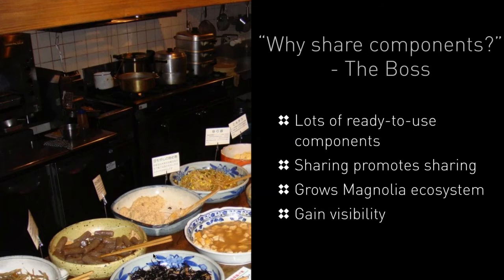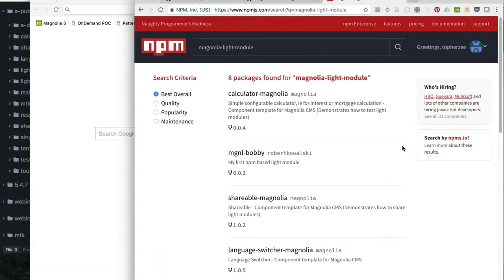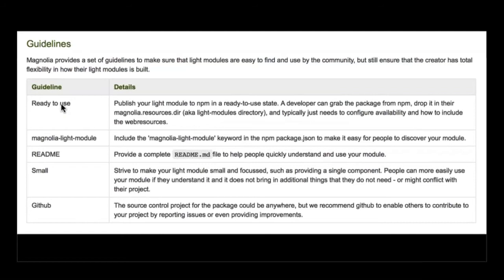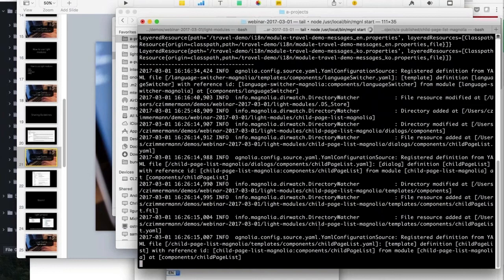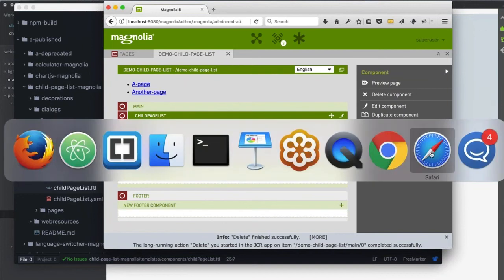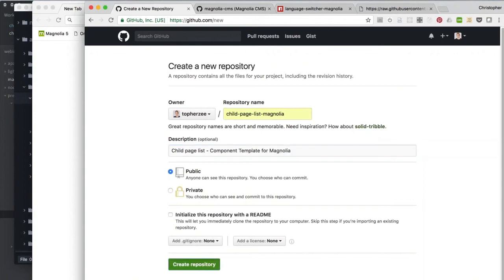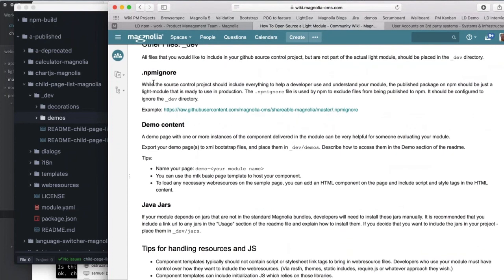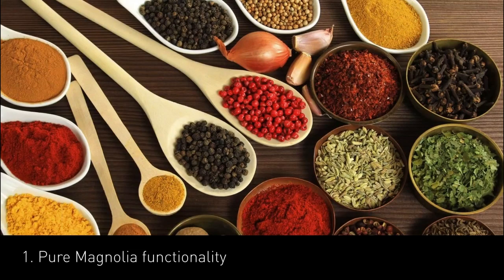Webinar - Sharing Magnolia components on npm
Learn why and how to share components via light modules on npm:
0:30 Why share components?
6:27 How to find shared light modules.
9:04 How to use shared light modules.
12:09 Sharing guidelines & build a simple component
21:56 How to share a component with a light module
38:02 Special announcement